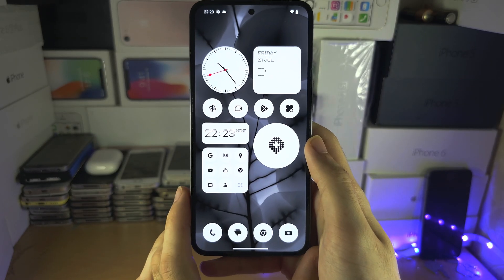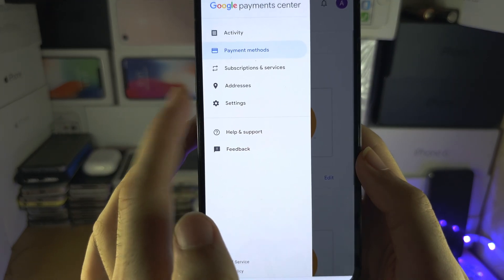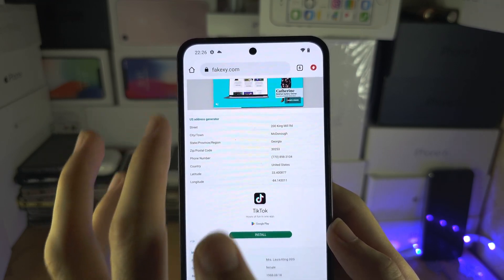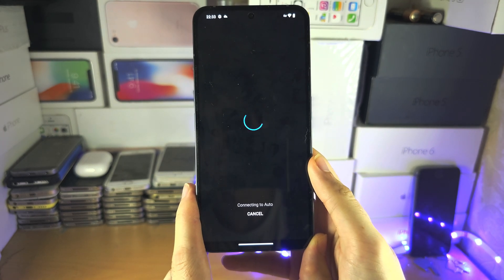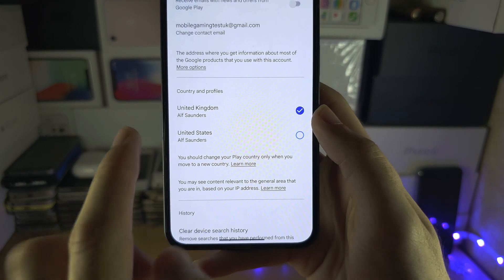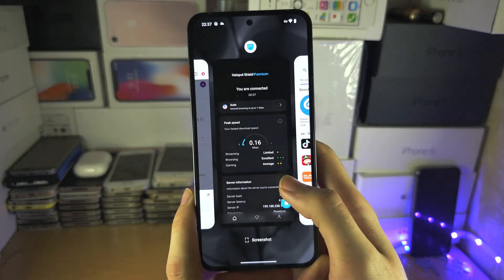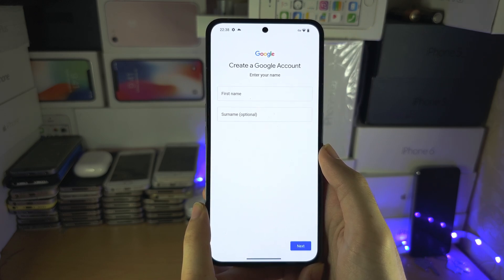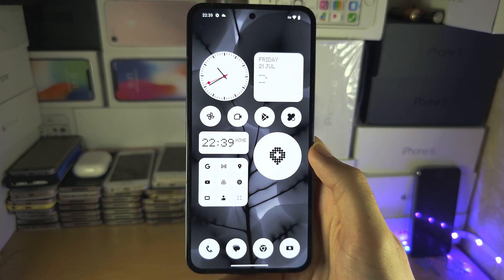ANY Android How To Change Country and Region (2 ways)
Learn how to change region on Android, and also change the country as well. I showcase 2 ways to change the region and country, and both work on Android phones and tablets.

0:00 Method 1
3:53 Method 2